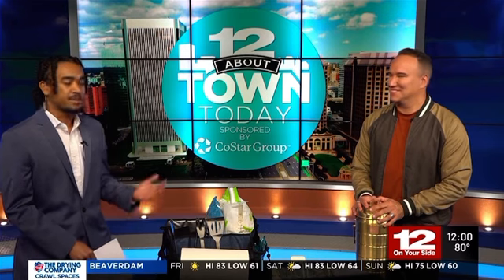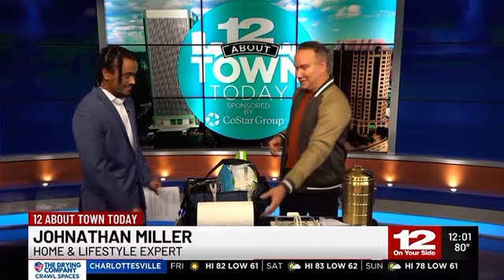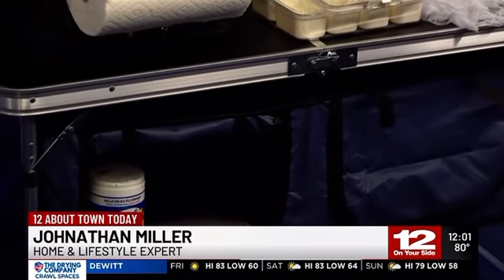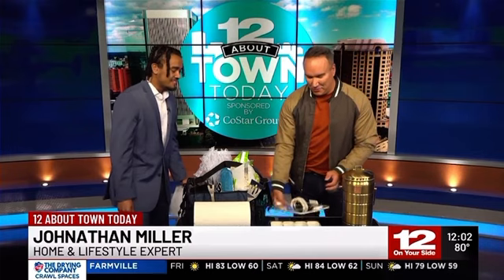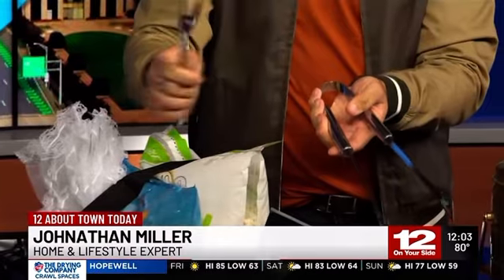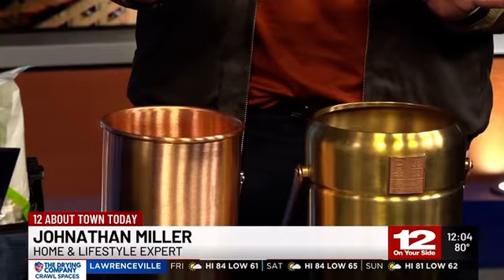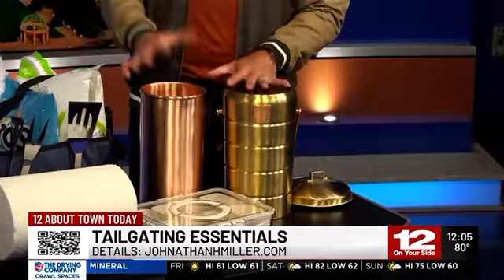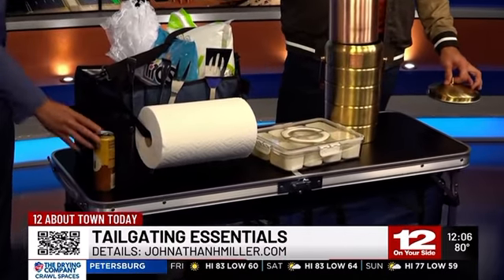Ultimate Tailgating Tips for Game Day | Must-Have Essentials with Johnathan H. Miller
Are you ready to take your tailgating game to the next level? In this segment, I’m sharing my top tips and essentials for hosting the ultimate pre-game party. From must-have gear and easy-to-make recipes to setting up the perfect tailgate space, I’ve got you covered!

And don’t forget, for those looking to seriously upgrade their setup, you’ve got to check out The Big Van from Pappy Co – a game-changing addition to any tailgate. With its ultimate mix of style and functionality, it’s the perfect accessory to make your tailgate stand out. Learn more about The Big Van here: 👉 The Big Van

Whether you’re a seasoned tailgater or a first-timer, these simple hacks will ensure you’re the MVP of your game day crew. So, grab your gear, fire up the grill, and let’s get tailgating like a pro!

For more detailed tips and a full list of essentials, check out my blog post here: 👉 2024 Tailgating Essentials